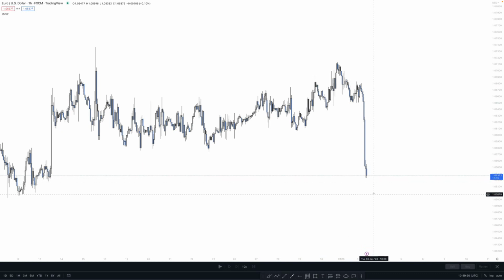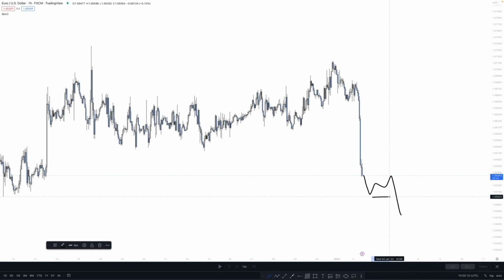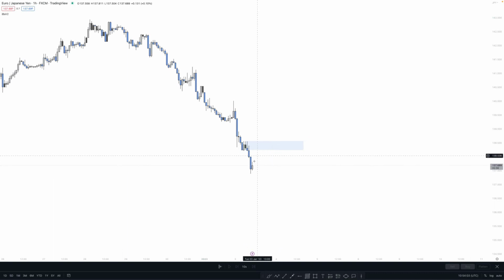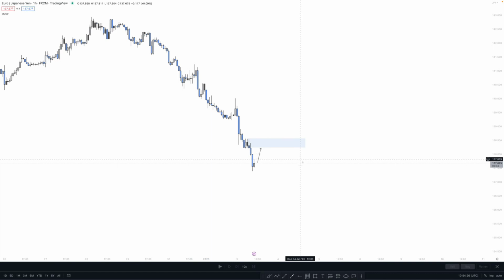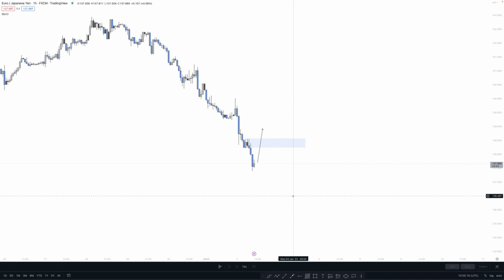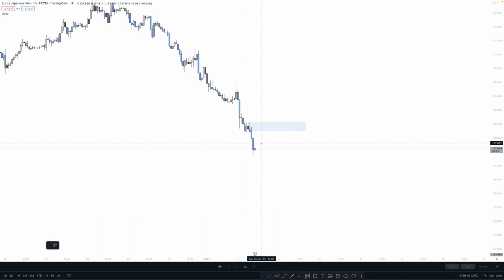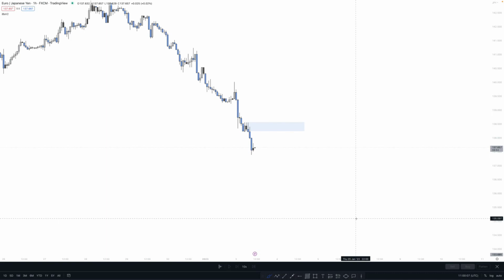17. Forecast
In this video, you will learn what a forecast is, why it is important, and how often you should do a forecast. You will understand how much the forecast will help you to reduce your emotions and completely eleminate them from trading.